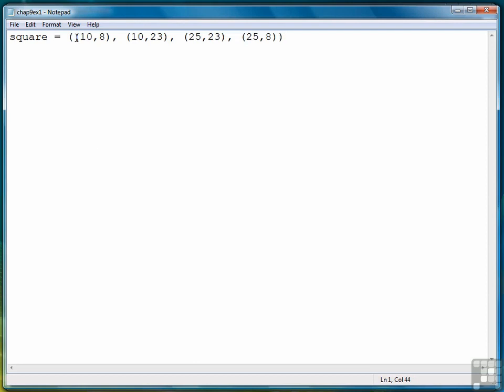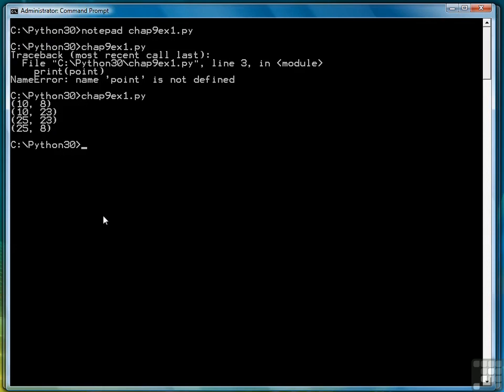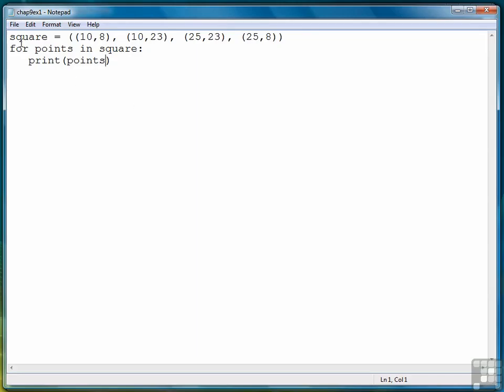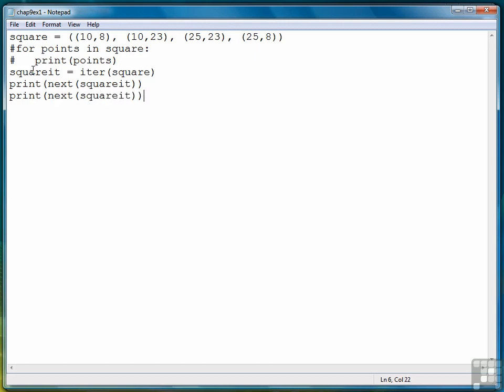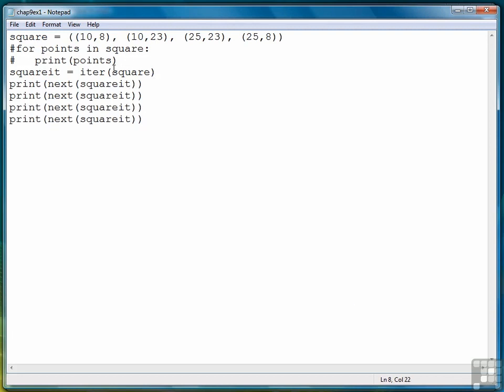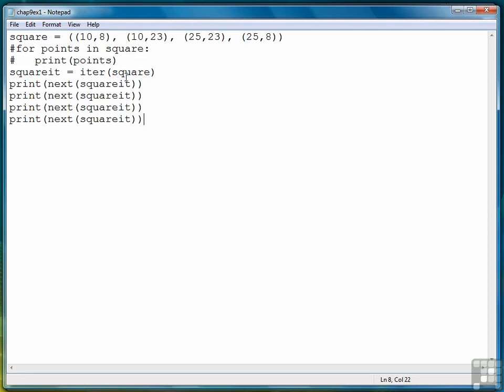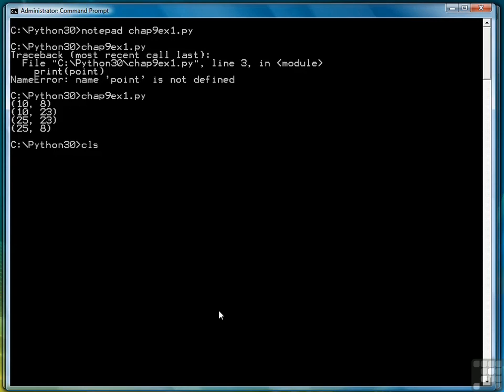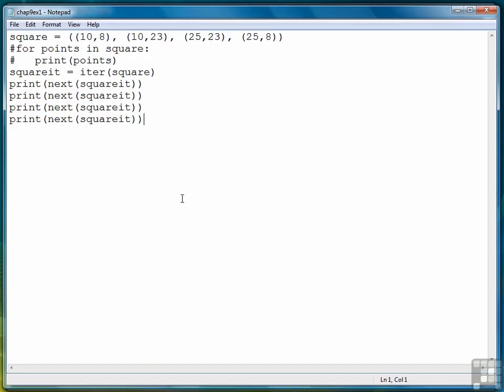Python: Iterators - Exercise